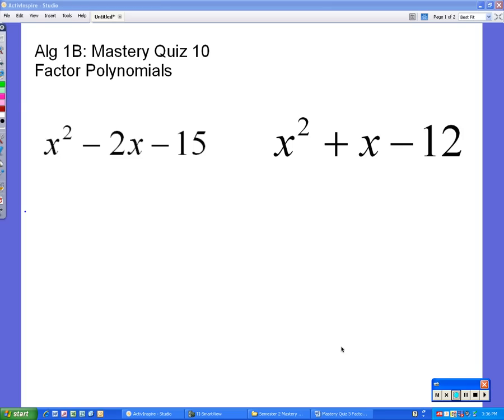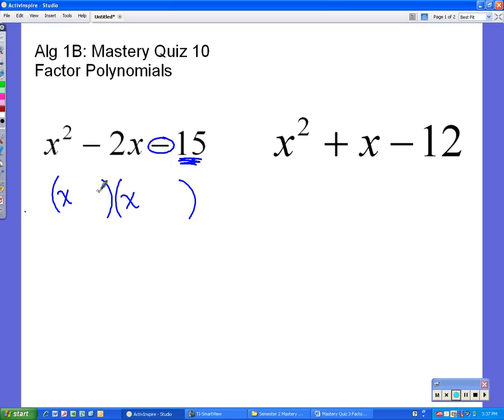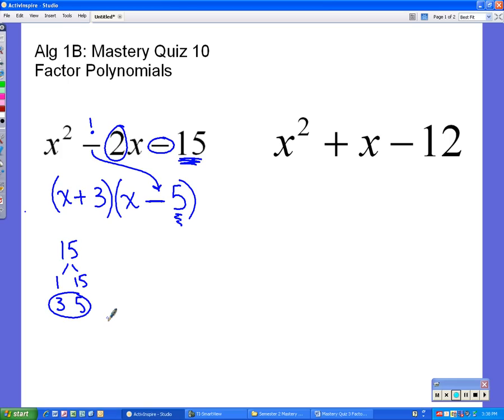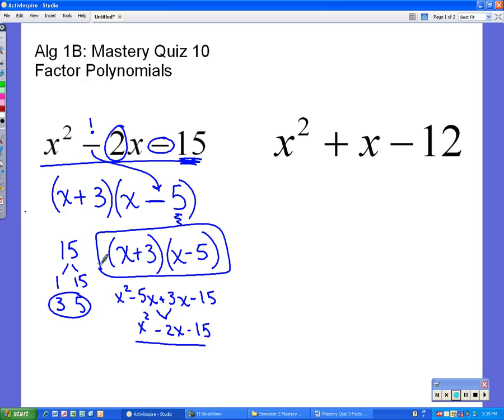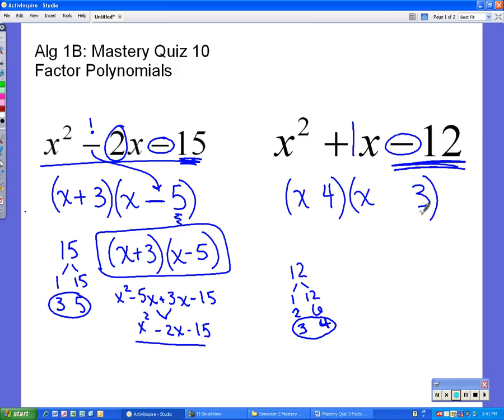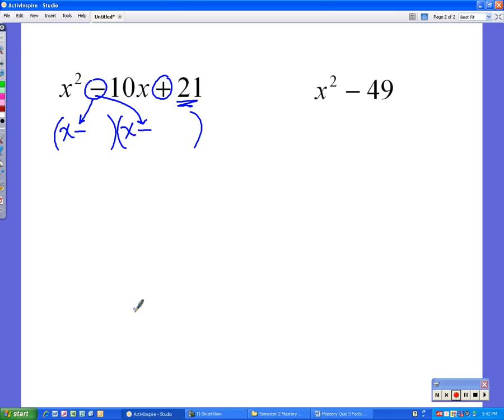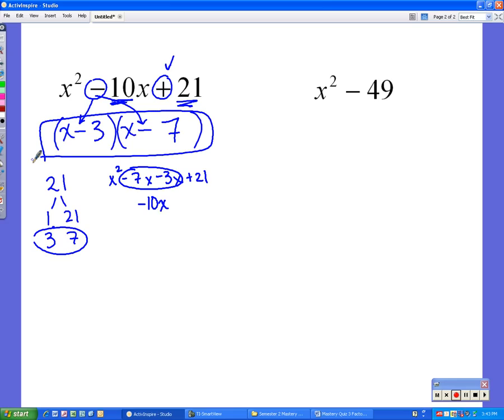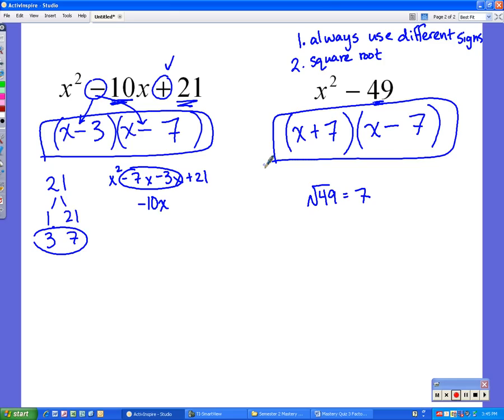Alg1 MQ10: Factor Polynomials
Mrs Thompson explains how to factor polynomials using the "Teach Me How To Factor" lyrics for the algebra mastery quiz.